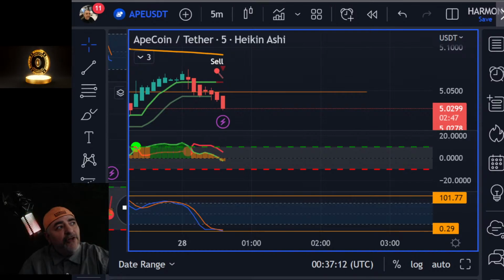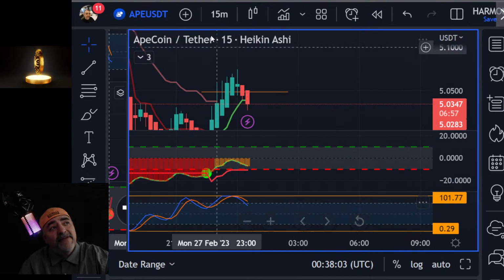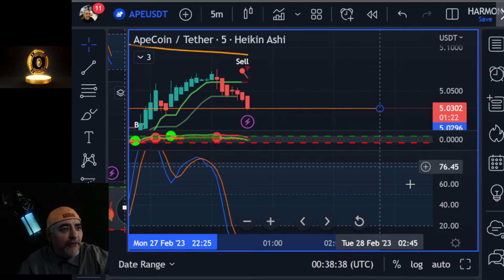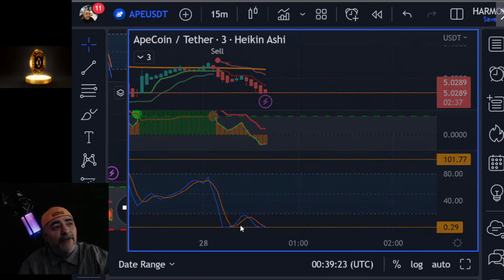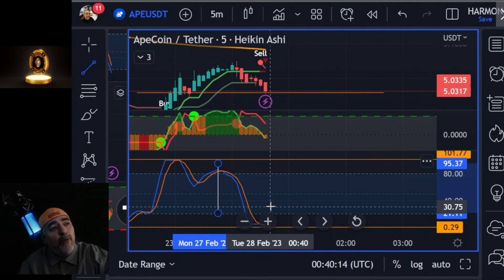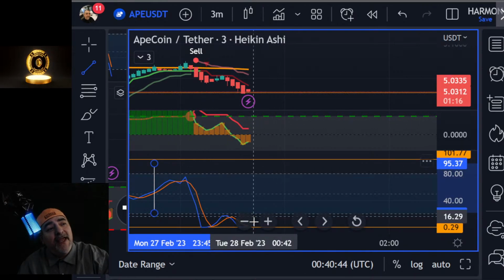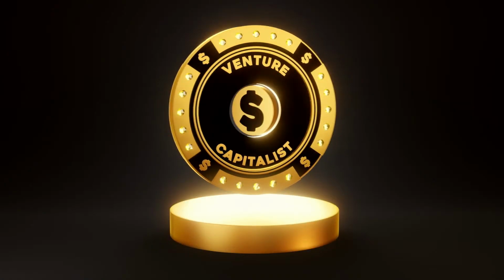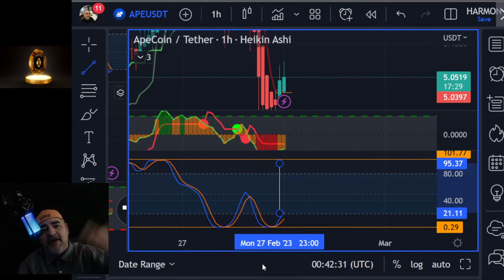HOW TO SHORT!!! NEW INDICATORS!!!